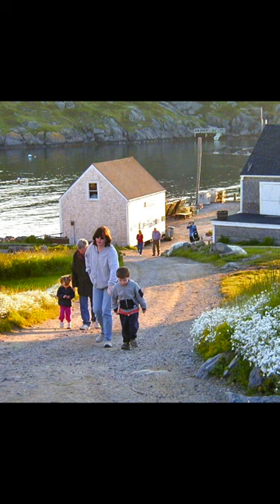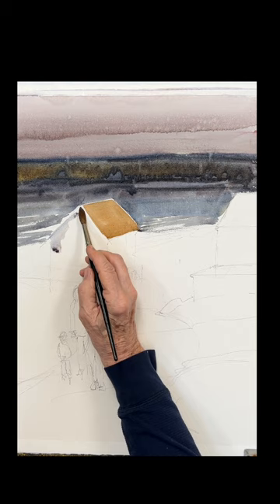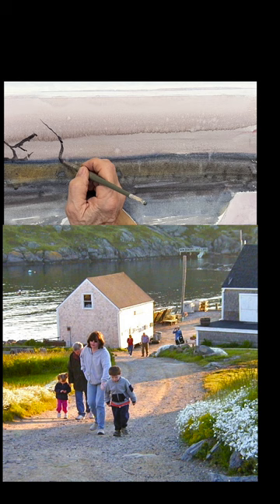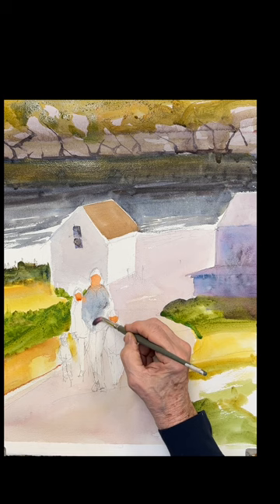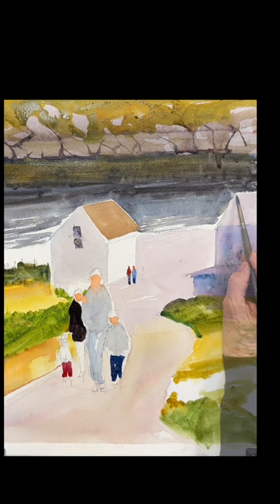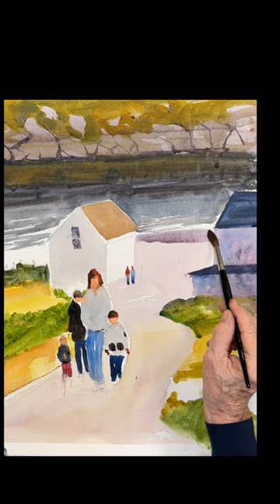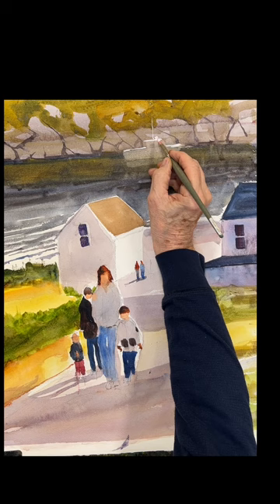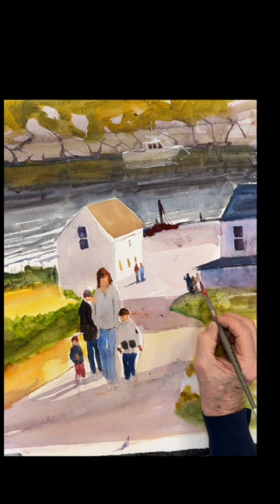Easy figures in Watercolor with Paul George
Paul George demonstrates how to paint many subjects in watercolor, offering a paint along format, this is a watercolor of people arriving on Monhegan Island